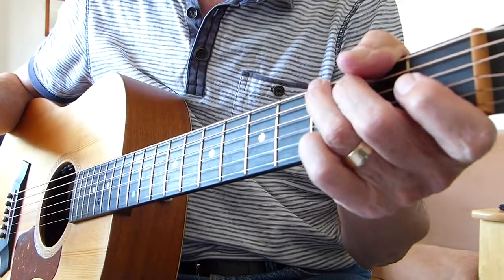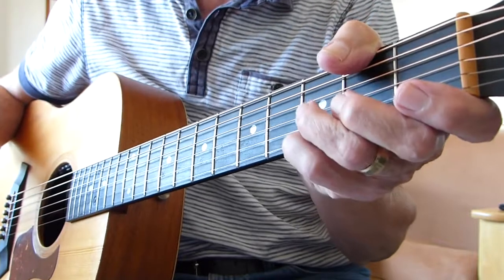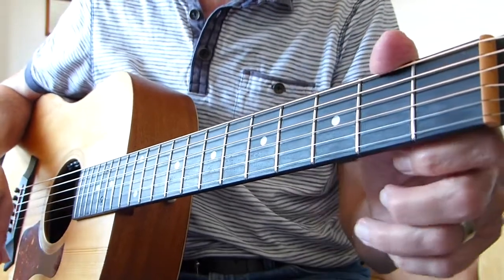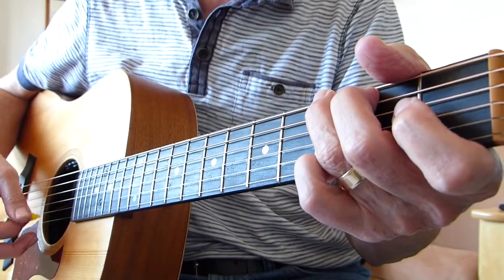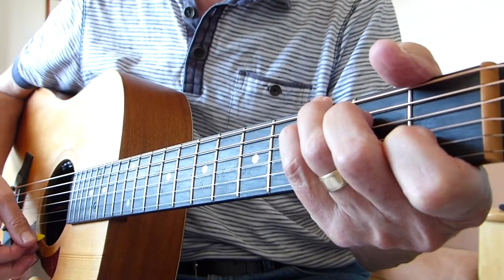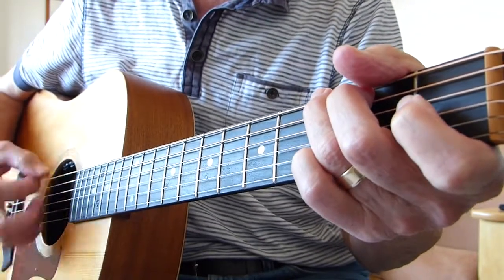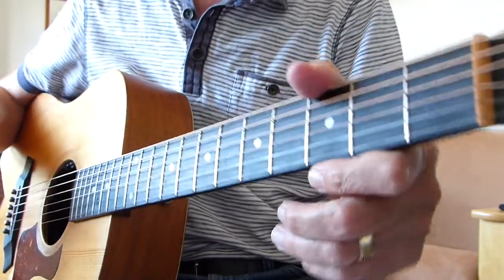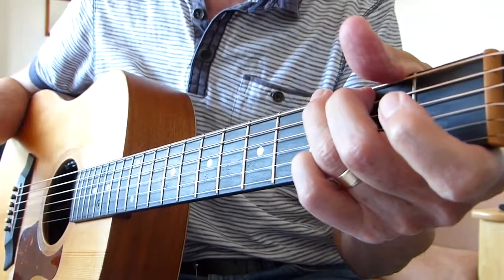Forget My Name - Barefoot Surrender - Guitar Lesson